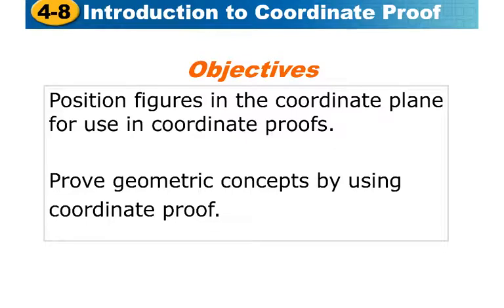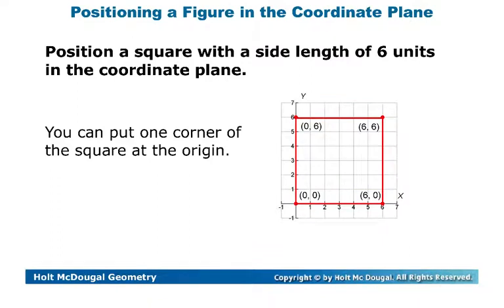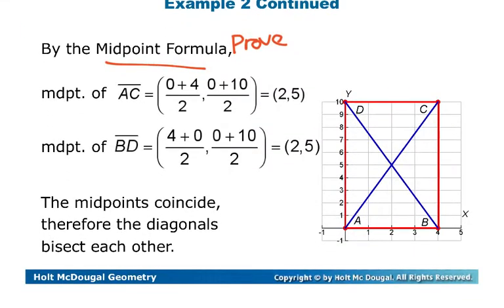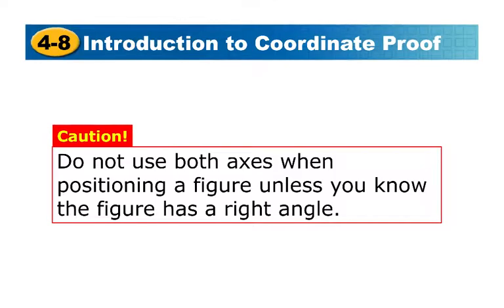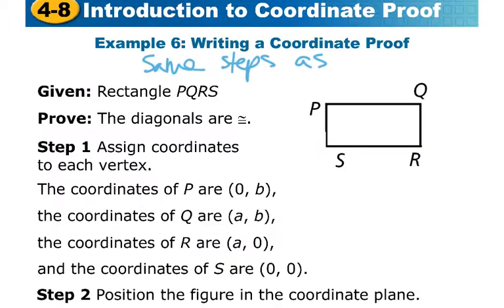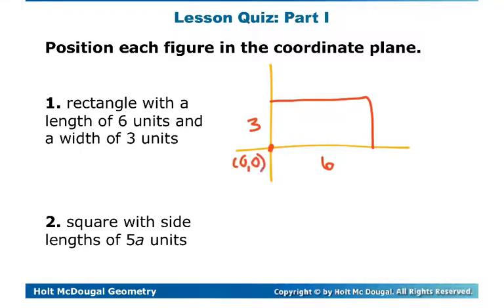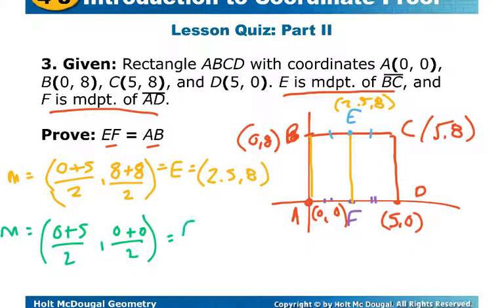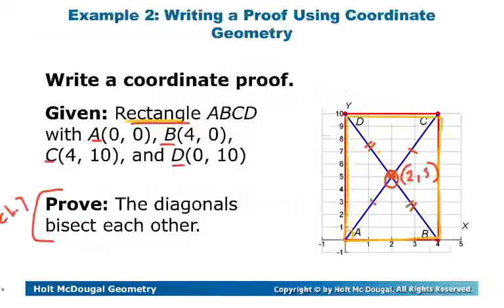Geometry 4.8 Introduction to Coordinate Proofs Notes Video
This video introduces the idea of using variable in proofs for lengths in order to place a shape in a coordinate grid to prove for all lengths.